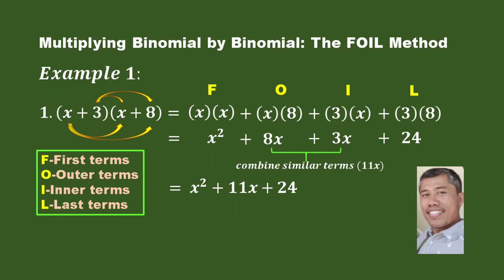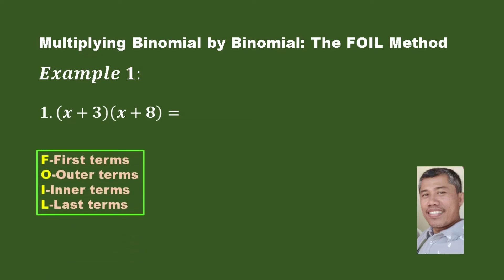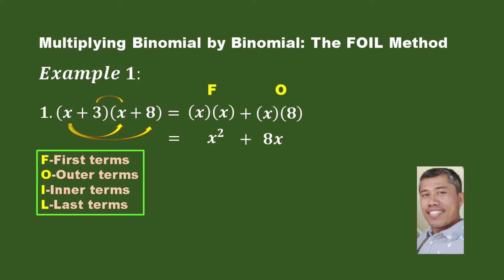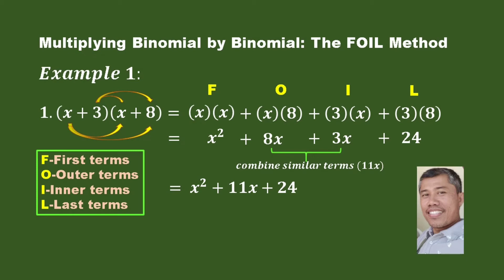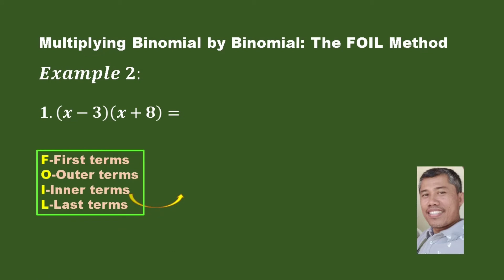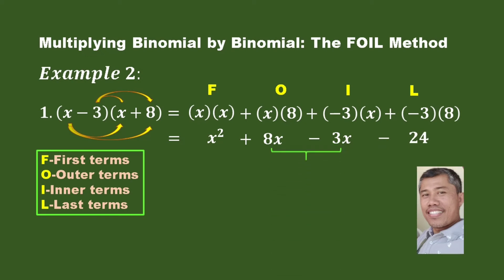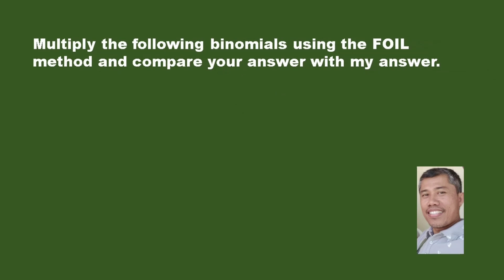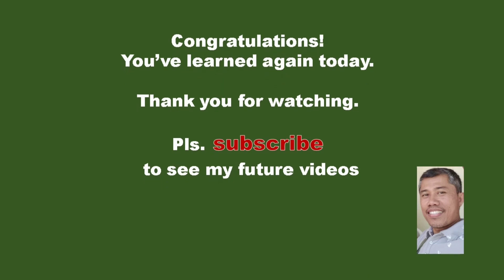FOIL Method: an easy way to multiply binomial by binomial || polynomials || Sir Mathigo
An easy way to multiply polynomials such as binomial by binomial is using FOIL method.

F- irst terms
O-uter terms
I-nner terms
L-ast terms

Example:

(x+3)(x+8)=(x)(x)+(x)(8)+(3)(x)+(3)(8)
                  = x² + 8x + 3x + 24

The other example involving negative is shown in the video. Pls.. watch